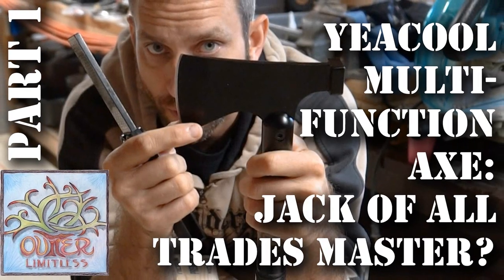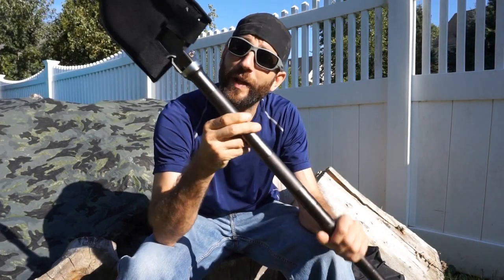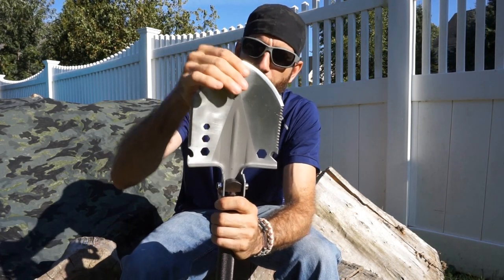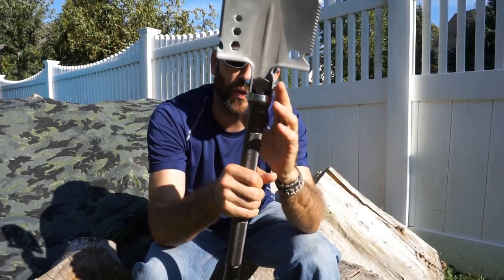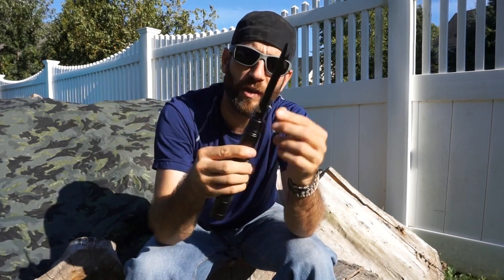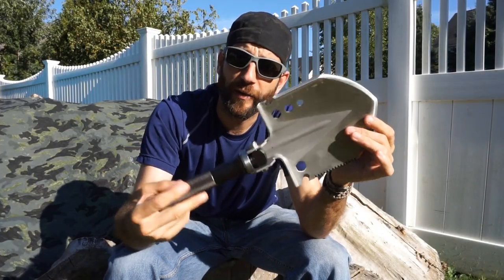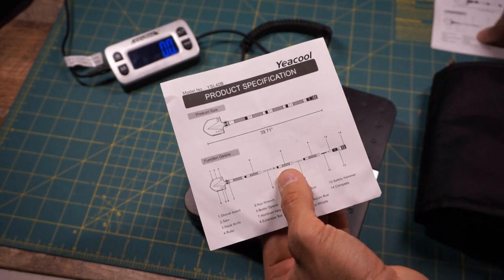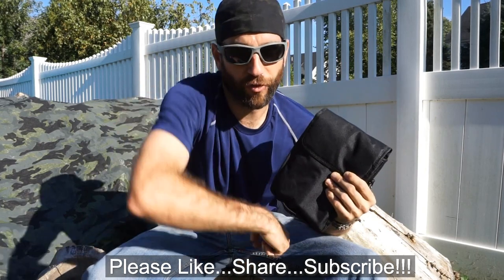Yeacool YSL40B Multi-Tool Shovel: Modified Design and Functionality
The Yeacool YSL40B is an updated design.  Improved design from their YSL38B, but reduced in the number of features, we take a preliminary look at this multi-tool shovel to determine if the design changes will help in the overall user experience, or if the reduction of features will hinder its capability.